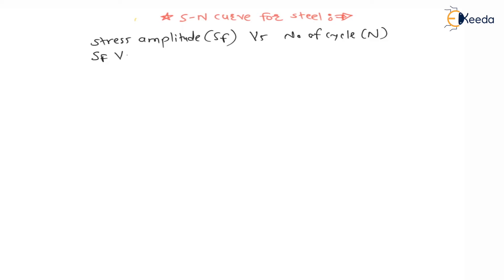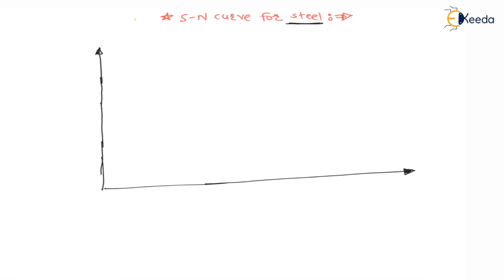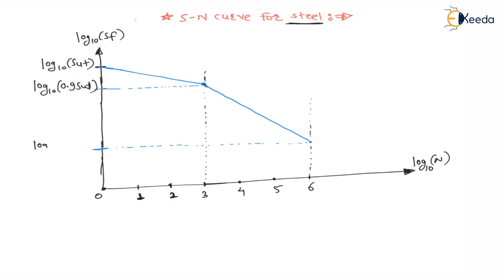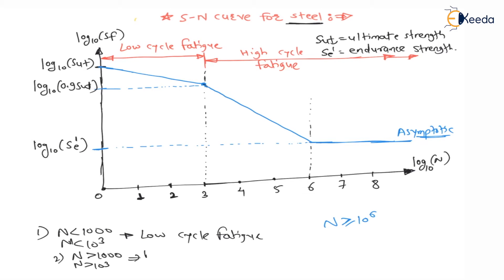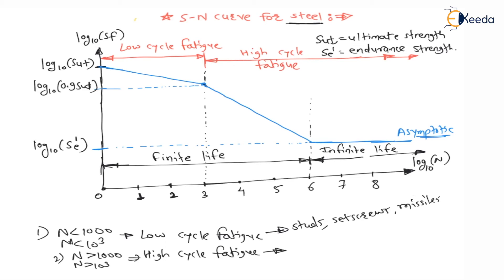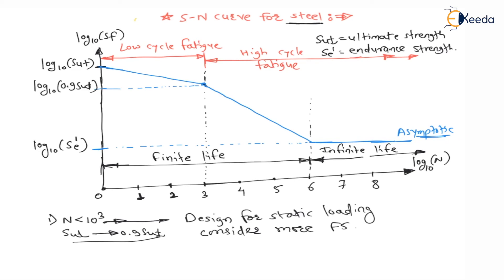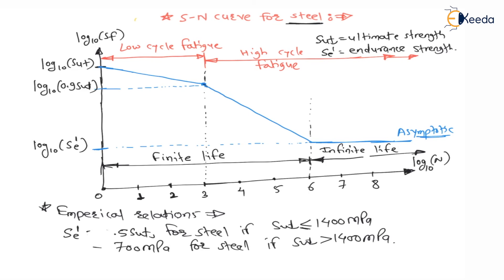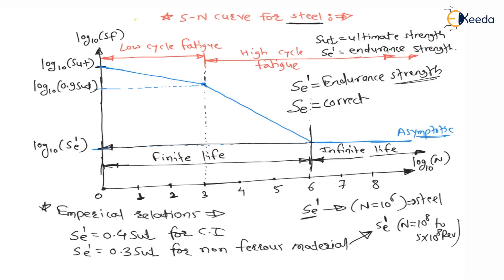Mastering the S-N Curve for Steel | Design for Fatigue load | GATE Machine Design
Welcome to our latest video on understanding the S-N Curve for Steel and its crucial role in designing for fatigue load, especially in the context of GATE Machine Design. In this concise and informative video, we break down the essentials in easy-to-follow steps, ensuring you grasp the concept effortlessly. Whether you're a student preparing for the GATE exam or a design enthusiast, this video is tailored to broaden your knowledge. Dive in and master this fundamental aspect of material science and engineering.

Happy Learning.